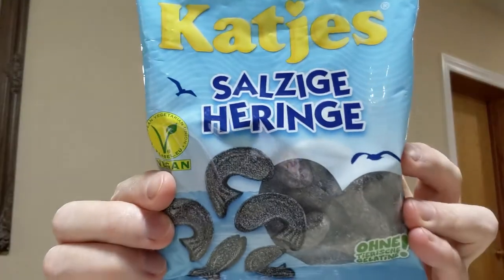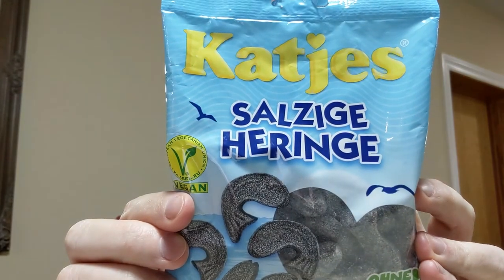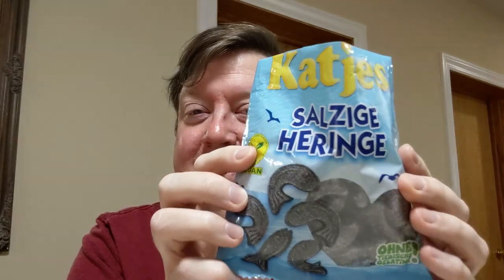Vegan in Chicago Vlog - I taste some WEIRD German Candy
I heard about salty licorice online and I had to give it a try. It's definitely not like any American candy I have ever had. This brand is called Katjes Salzige Heringe and it is fully vegan.

I purchased this product myself and did not receive any compensation for reviewing it.